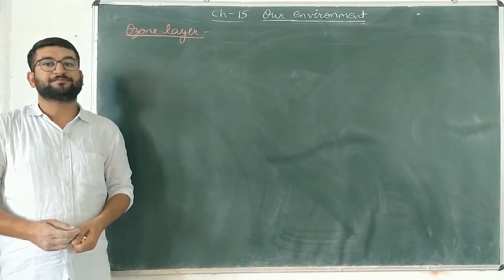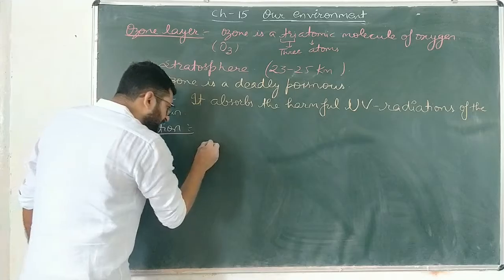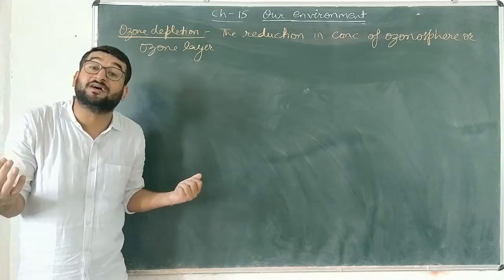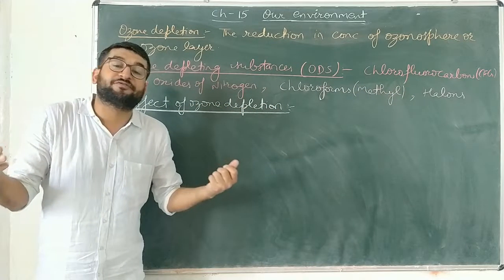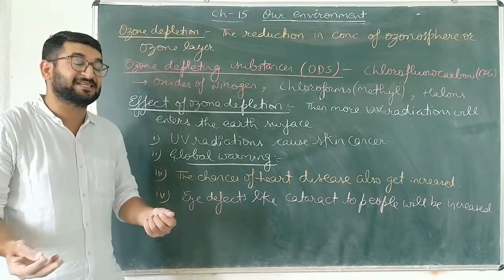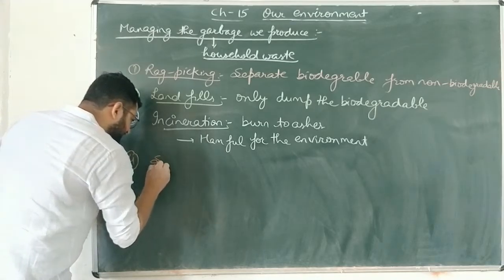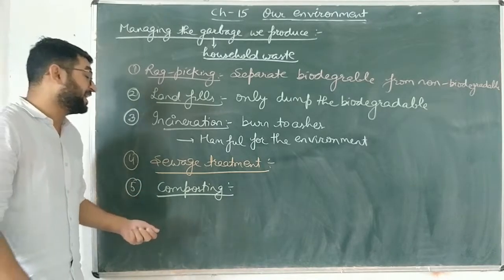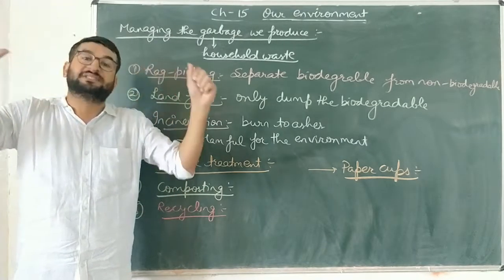Our environment (part-4)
Ozone layer and its depletion, waste disposal.